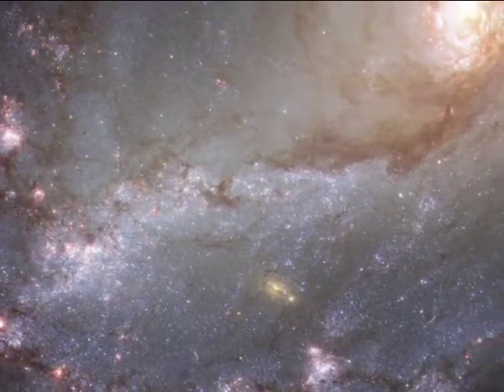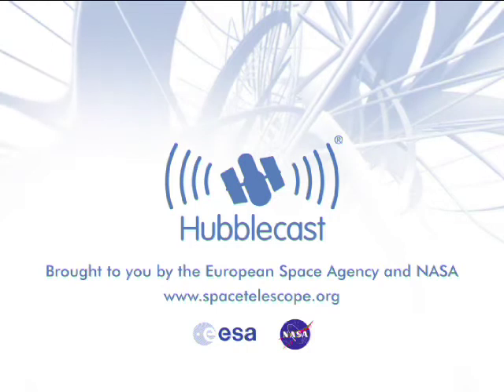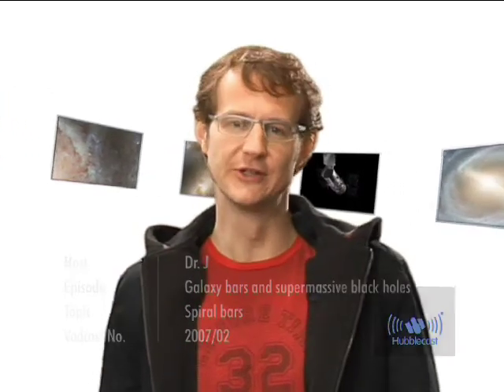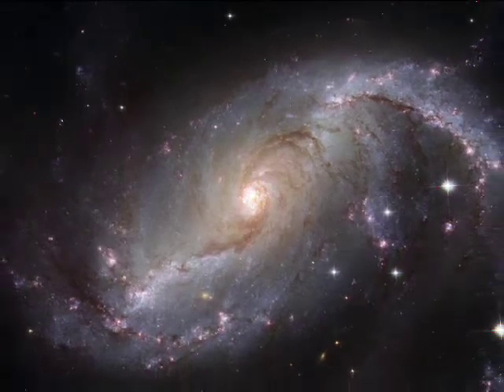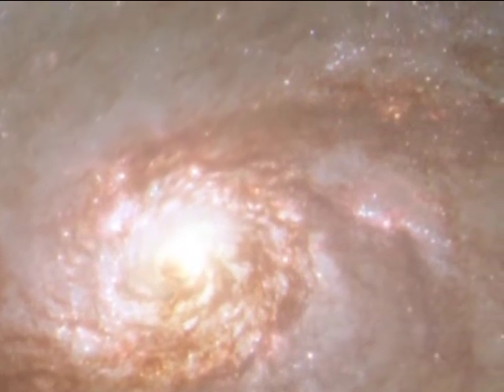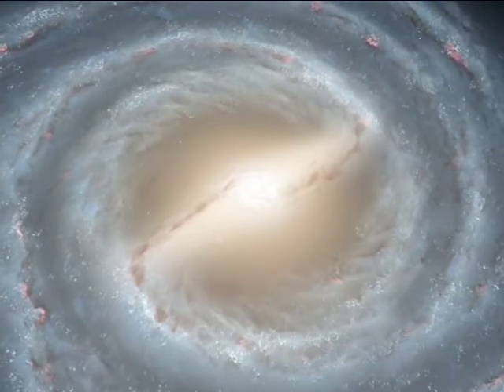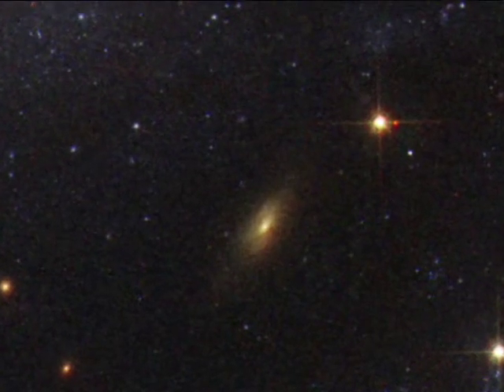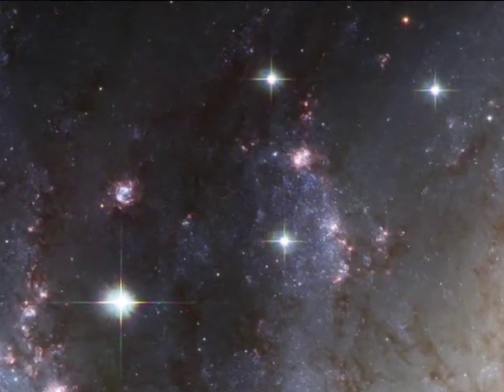Hubblecast 02: Galaxy bars and supermassive black holes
Hubble has delivered an unrivalled snapshot of the nearby barred spiral galaxy NGC 1672. This remarkable image provides a high-definition view of the galaxy's large bar, its fields of star-forming clouds and its dark bands of interstellar dust.